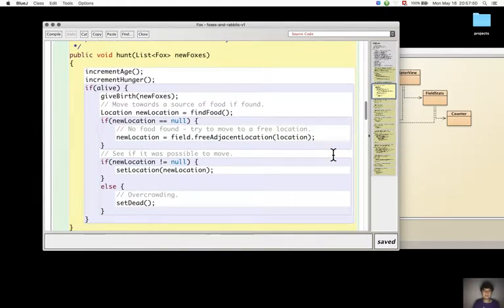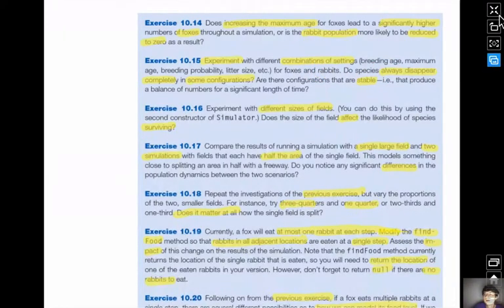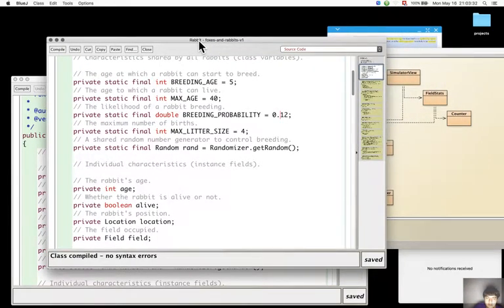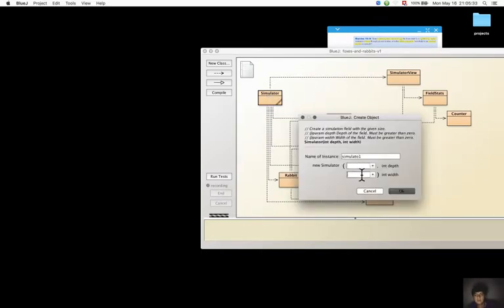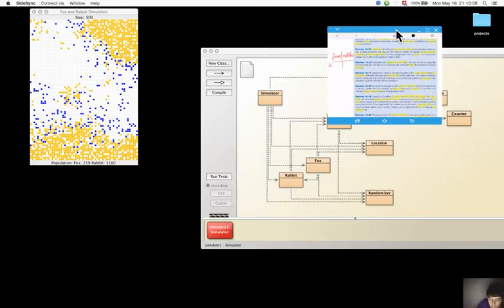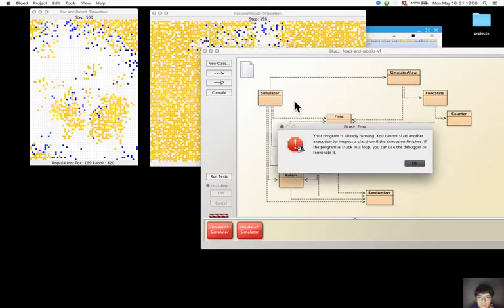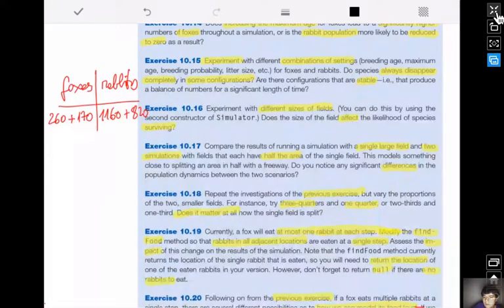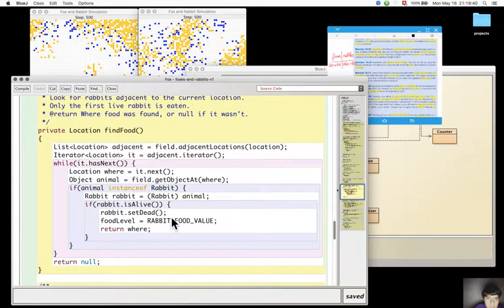Section 10.2.3. The Fox class